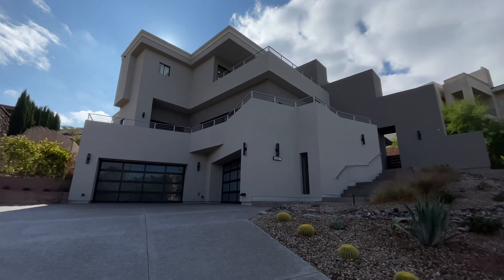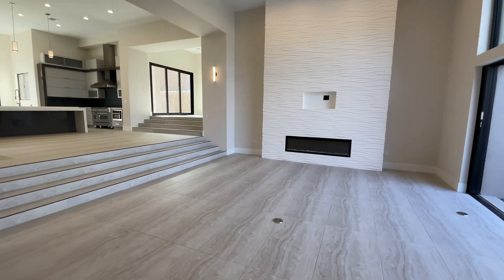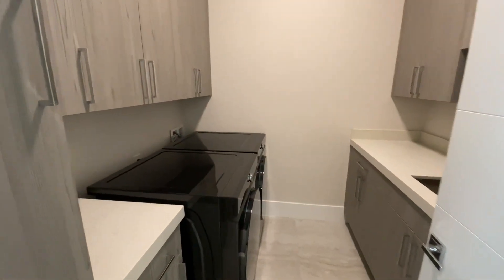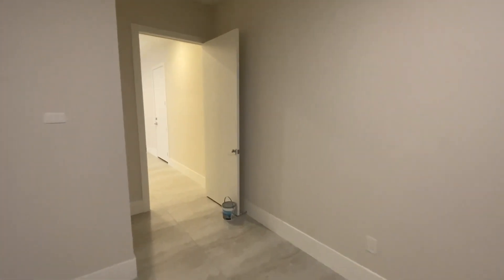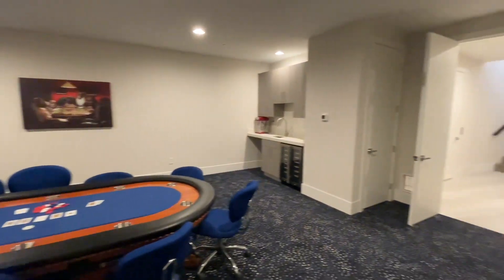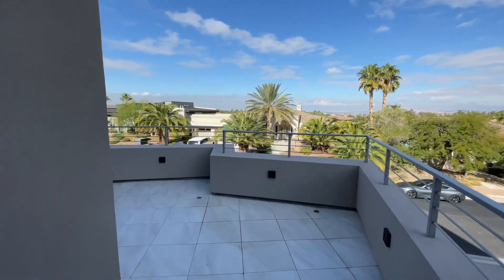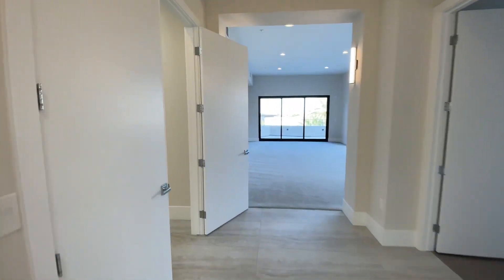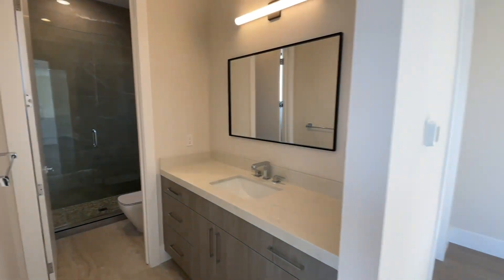Touring an Insane 7 Level Custom Estate in Las Vegas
In this video we tour an incredible custom new construction custom estate in the heart of MacDonald Highlands, a highly coveted guard gated community. This home has 7 distinct levels and features 3 bedrooms, 6 bathrooms, a 6 bay garage and just under 7,300 square feet of interior space. It is currently on the market for $3,695,000.

MacDonald Highlands is located in the foothills of the McCullough Mountains and offers more than just a place to call home. The upscale living and prestigious community located in Henderson, NV, will transform the way you live. Situated high above the Las Vegas valley, each custom homesite offers panoramic views of the Las Vegas Strip and the magnificent skyline.
The premier DragonRidge Country Club is located within the community and provides easy access to a complete list of upscale amenities to the members of the community. DragonRidge’s world-renowned 18-hole golf course is one of the main attractions of the community. It is also one of the main reasons for those who seek a luxurious living experience to make MacDonald Highlands their home.
Listing Agent:
Meghan Ramos - Simply Vegas
BS.0144147

‼️Moving to Las Vegas? It displays the various communities around Las Vegas, outlines some of the best outdoor activities in town, has information about Las Vegas Sports & Entertainment, and much more about the entertainment capital of the world!‼️

Danny Dhas
Las Vegas Real Estate Agent | REALTOR® | S.198191
The Agency Las Vegas

On this channel I showcase new construction home opportunities in Las Vegas, Henderson and North Las Vegas as well as some of the best luxury properties in the Las Vegas Valley. Join me as I take you through the best real estate in Las Vegas. I’d love to be a resource for all of your real estate needs and I look forward to connecting with you!